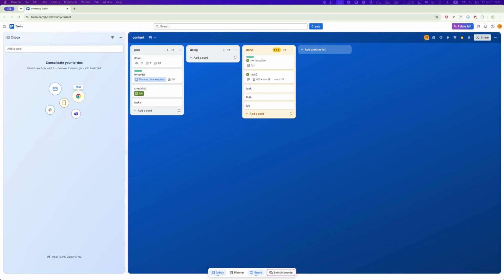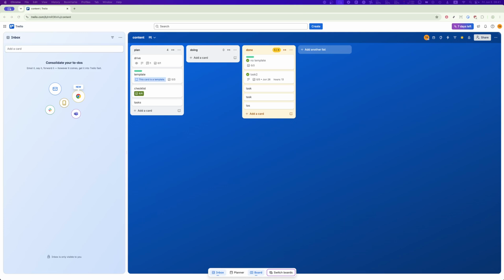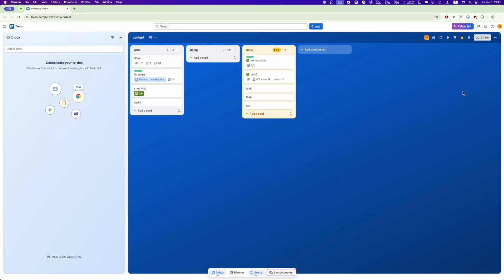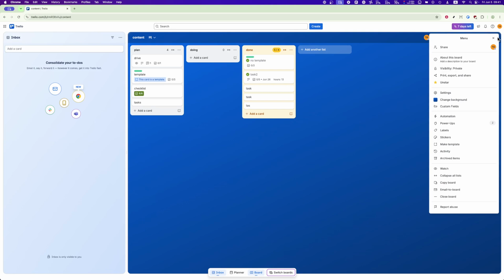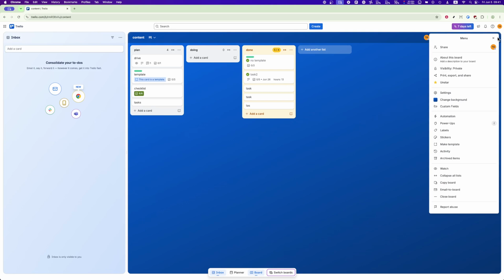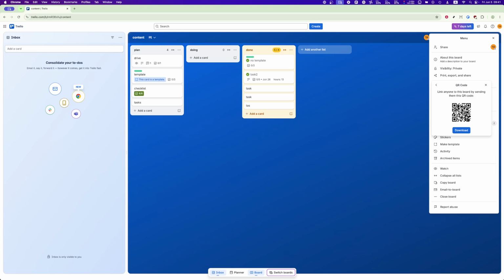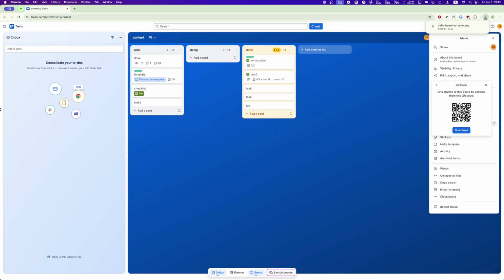How to Download Your Board QR Code in Trello (Step-By-Step) [2026 guide]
00:00 Introduction to Trello QR Codes
00:17 Benefits of QR Codes in Trello
00:29 Accessing Your Trello Board
00:43 Opening the Board Menu
00:57 Finding the QR Code Option
01:10 Generating Your QR Code
01:23 Downloading the QR Code
01:39 Conclusion and Next Steps